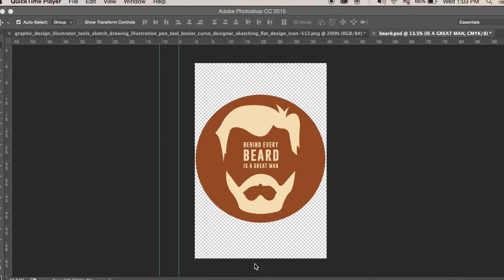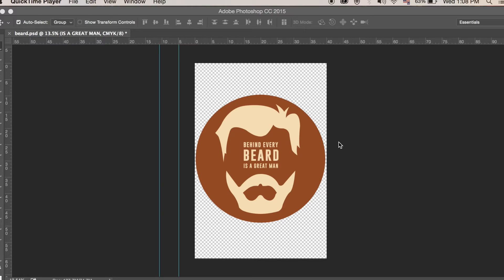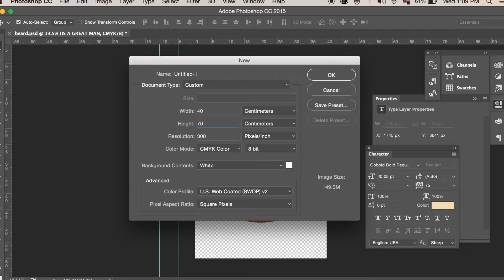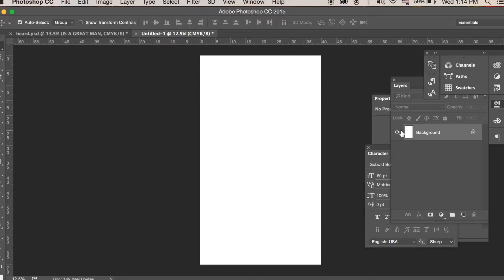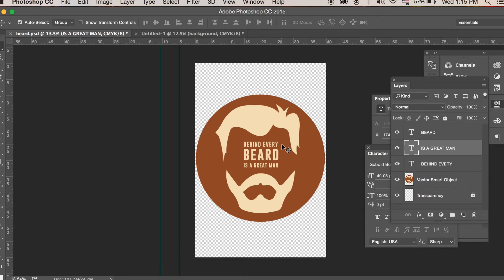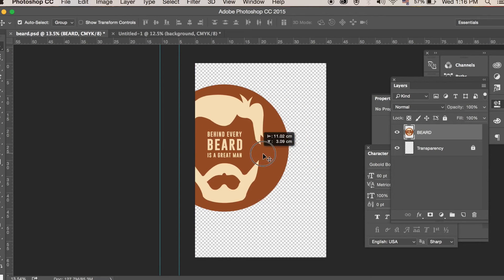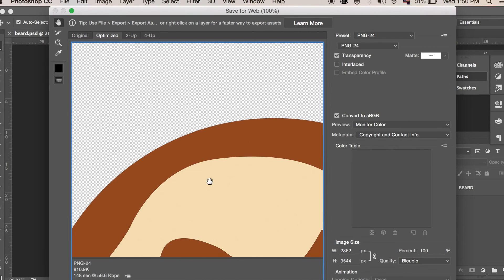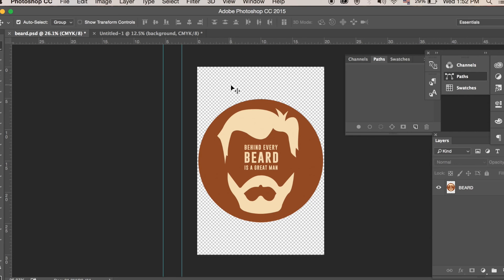DESIGNING SHIRTS IN PHOTOSHOP - Using Graphic Design For Ts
Check out my portfolio website here, and feel free to get in touch with any queries or propositions

Designing shirts in Photoshop tutorial, using graphic design for Ts!
What's up people, in this tutorial we will be using graphic design for Ts and try to make the whole T-shirt design process a little easier and clearer.

I give you a few pointers to keep in mind before designing your shirt in Photoshop for print, as well as talk you through setting up your document and exporting it for print within Adobe Photoshop.

I explain the various file formats that you should use for designing shirts and how important it is to communicate with the printing company throughout the entire process. Also information on the use of colour and detail that your design would benefit from when deigning it.

Designing a shirt in Photoshop can be fun and so the printing side of it does not need to be daunting. I show you exactly how to design yours if it is screen print or you are sending it off to a printing company. So hopefully by the end of this video you will be using your graphic design for Ts with ease!